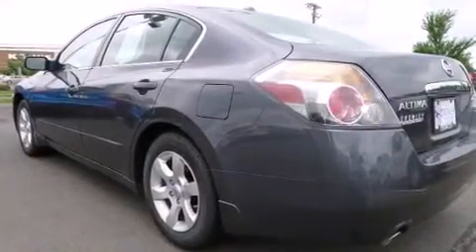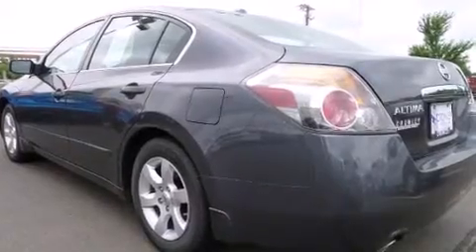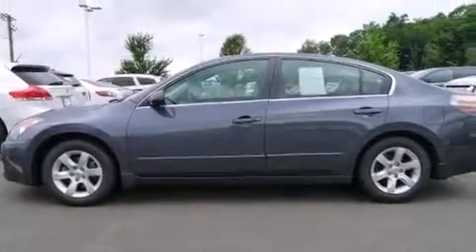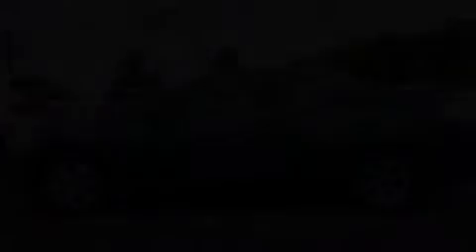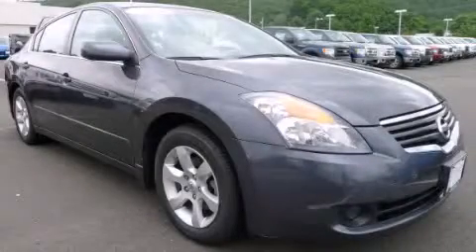2009 Nissan Altima Plainville CT 06062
We are proud to present this 2009 Nissan Altima . We've been honored to serve the Plainville CT area , we promise that your experience at our dealership will exceed your expectations ! Year : 2009 Make : Nissan Model : Altima Engine : 2.5L 4 Cyl. Fuel Injected Trans . : Not Specified Exterior : Gray Miles : 32,713 Crowley Ford Lincoln Mercury http:// 245 New Britain Ave Plainville , CT 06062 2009 Nissan Altima Plainville CT